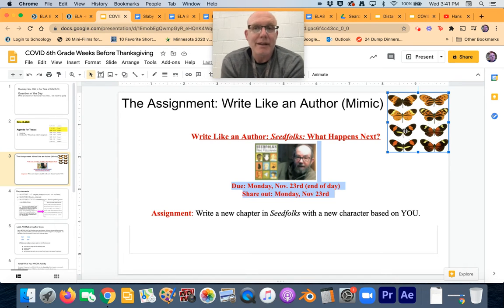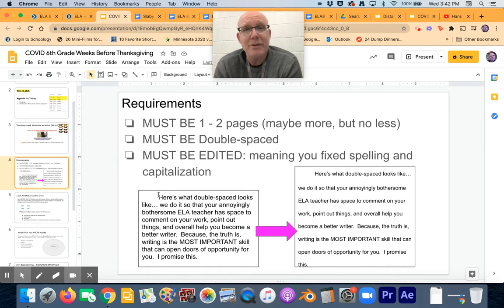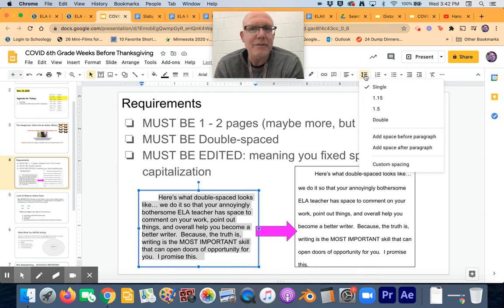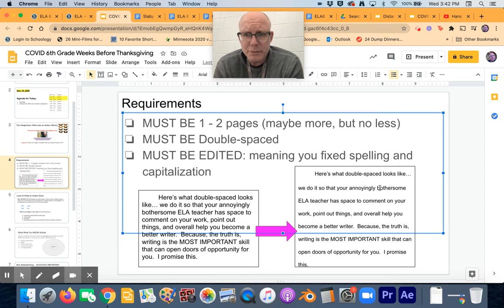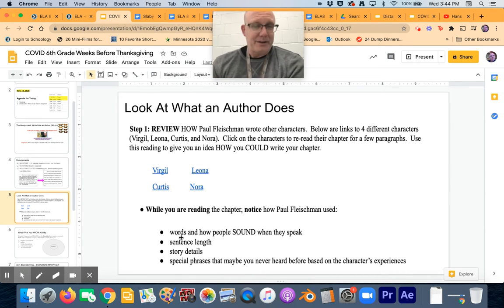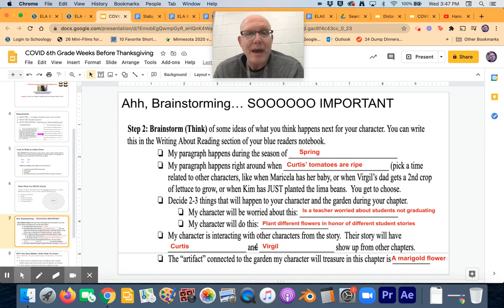Mr. Slaby's Directions for Writing Assignment